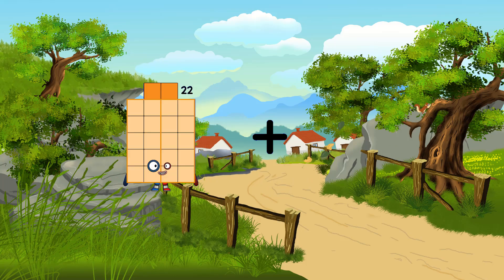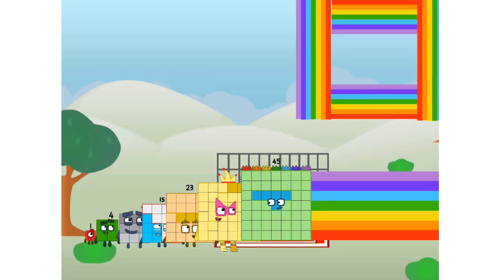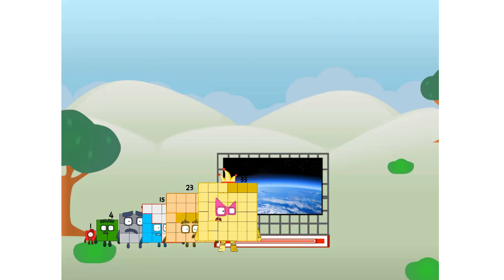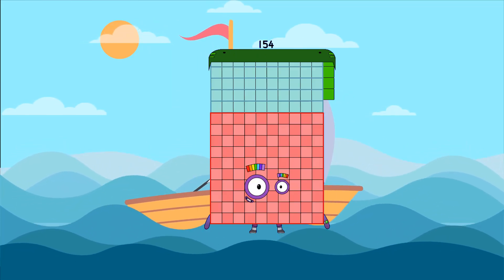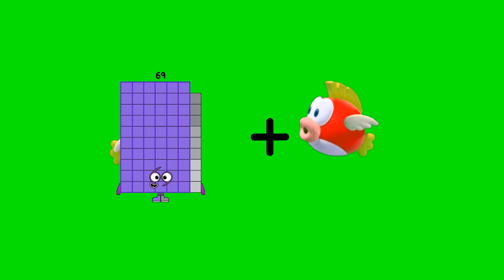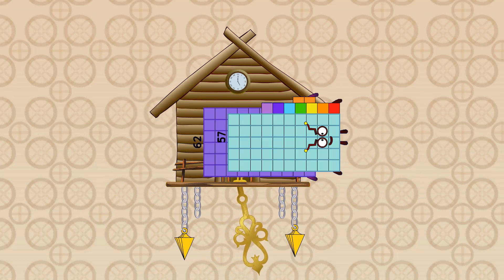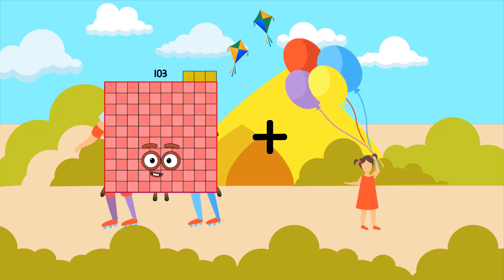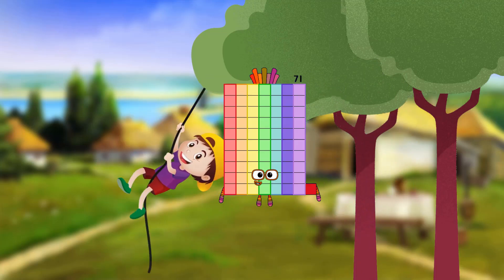Numberblocks Math: Numberblocks Series 7 | Learn To Count Number | LEVEL 1 | #169